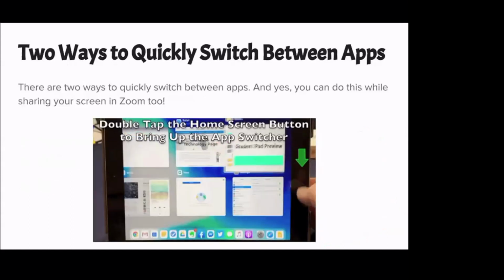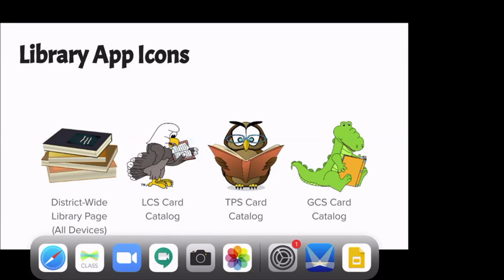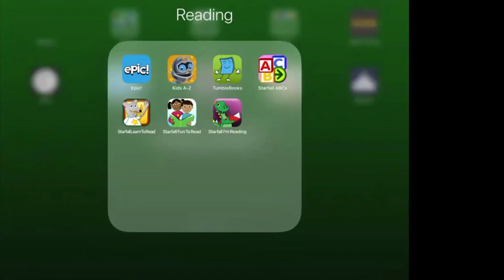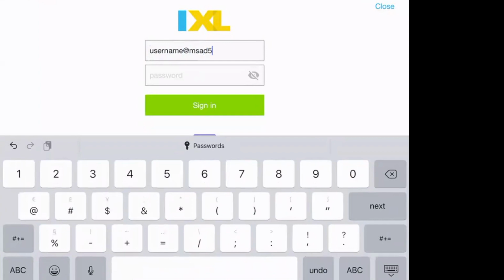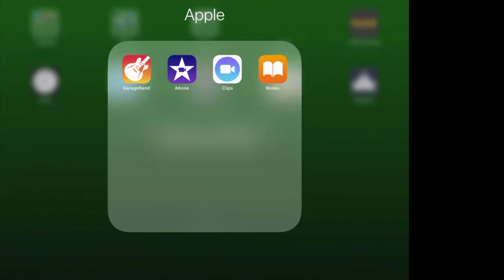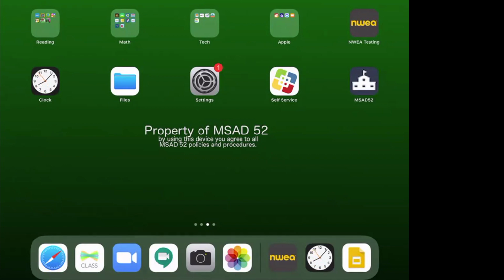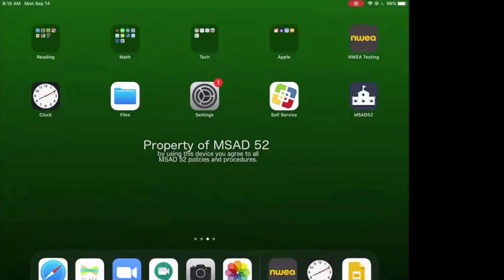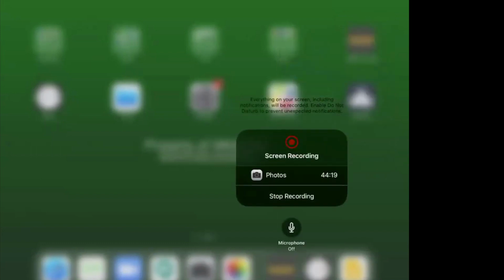MSAD 52 Elementary Student iPad Preview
Pre-K - 2 students in MSAD 52 will all be receiving an iPad to assist with distance learning. This video will show you what students will see on their devices.